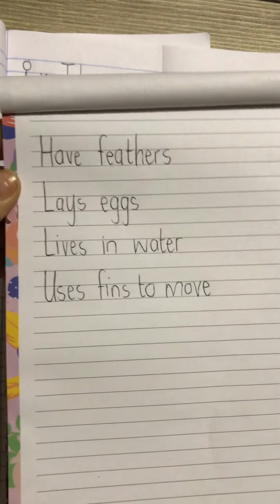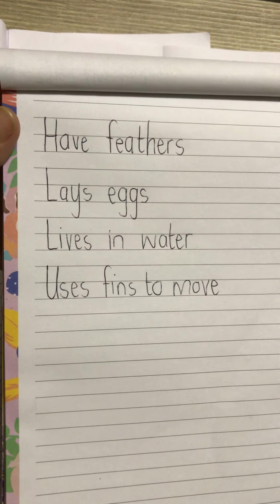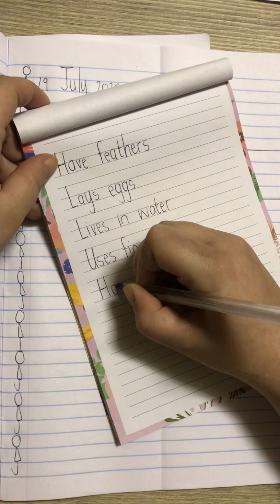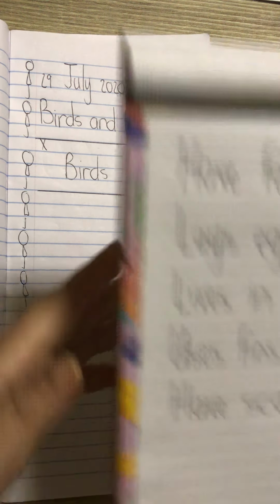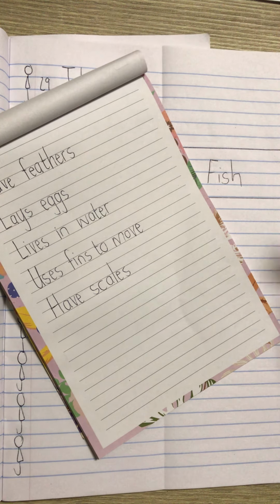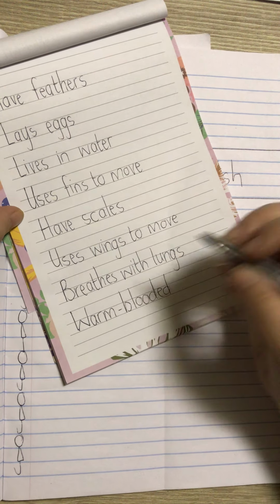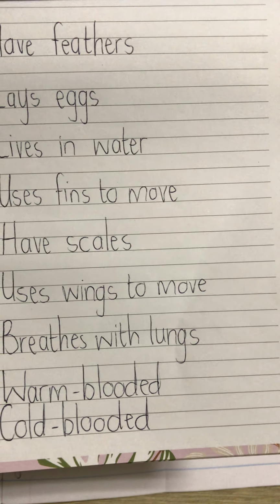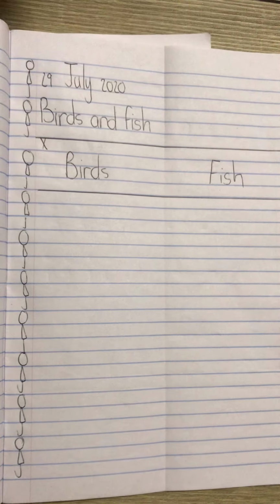29 July 2020, Wednesday - Science